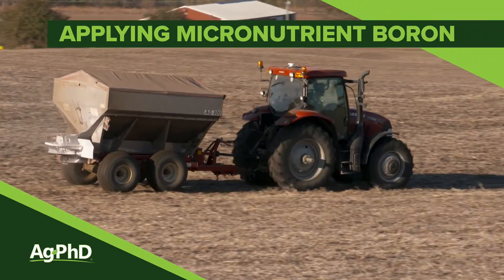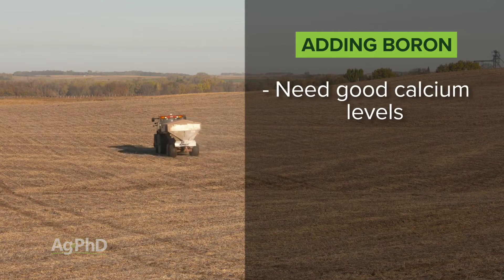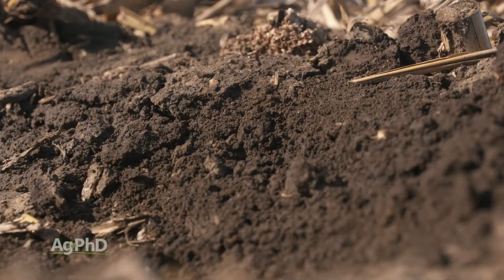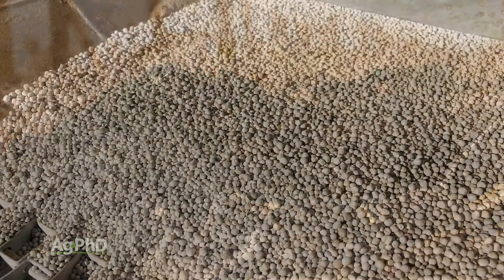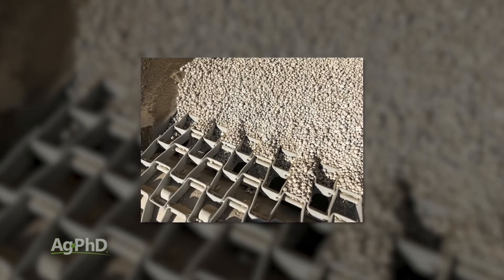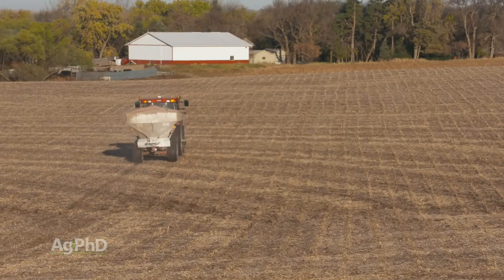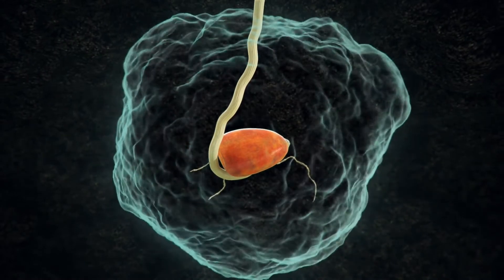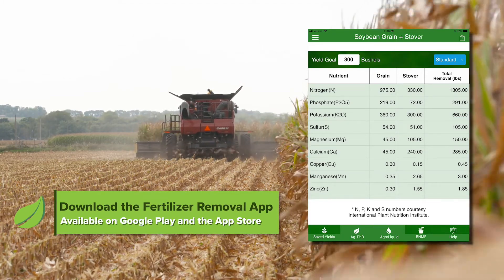Boron #1076 (11-18-18)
Darren and Brian Hefty discuss boron--how it can help crops, improve yield, as well as the challenges and logistics of spreading boron on your farm.